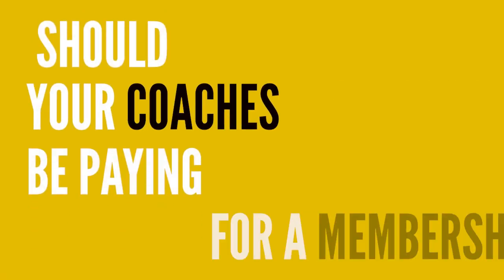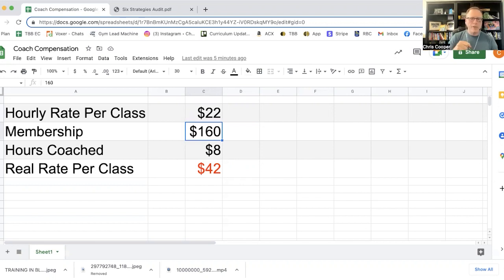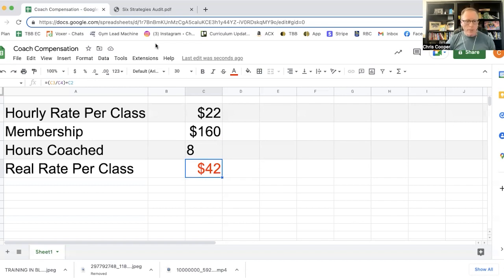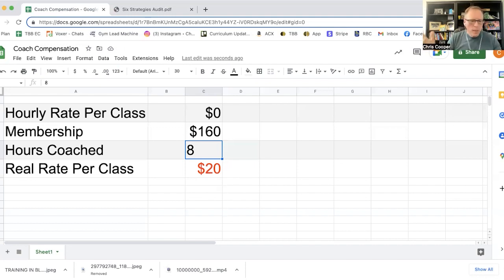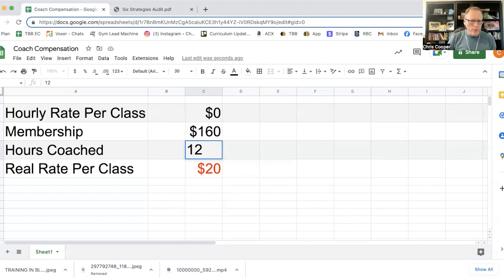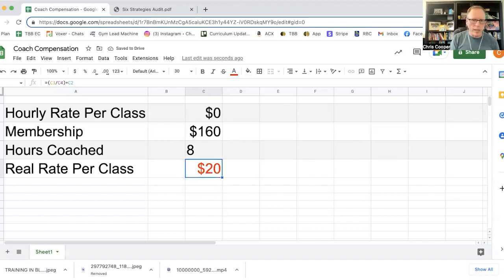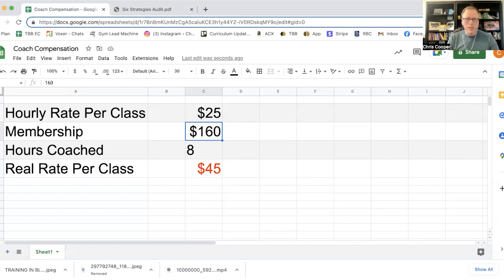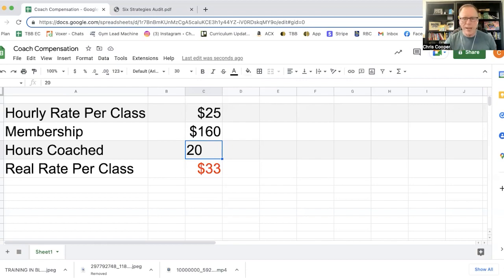Should Your Coaches Pay for Memberships?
Should your coaches be paying for their memberships?

Everyone has an opinion—but it's hard to act on anecdotes.

In this video, Two-Brain Business Founder Chris Cooper breaks down the math you can apply when deciding whether to give your coaches free memberships.

In some cases, giving all coaches a free ride can short-change other staff members and even clients. In other cases, gym owners don't realize exactly how much value they're adding to the equation. Adding a free membership can significantly increase the owner's cost per class and make it very hard to offload classes to free up the owner's time to do other tasks.

Additional problems: vague deals that change over time without notice and confusion when coaches change shifts or take holidays.

The best plan? Check out Chris's spreadsheet. Run the numbers, make your decision and document everything to remove gray areas.

--Social Media--